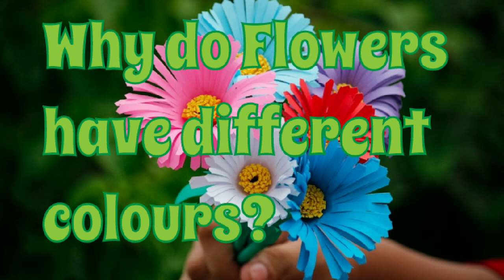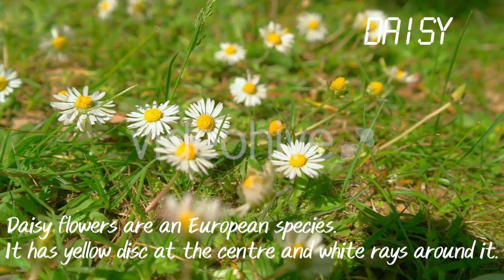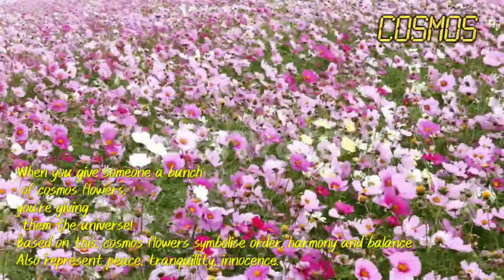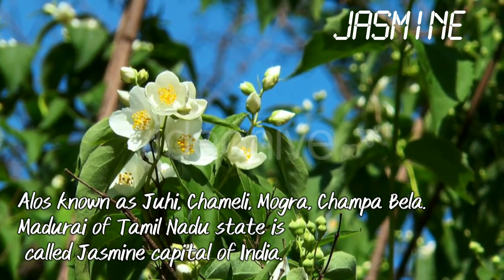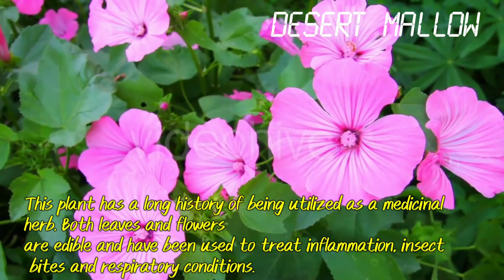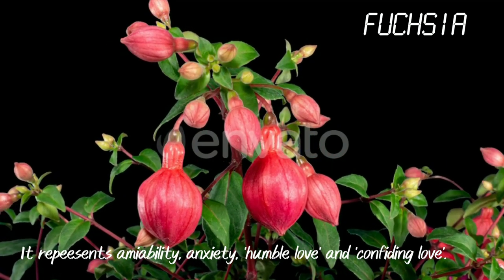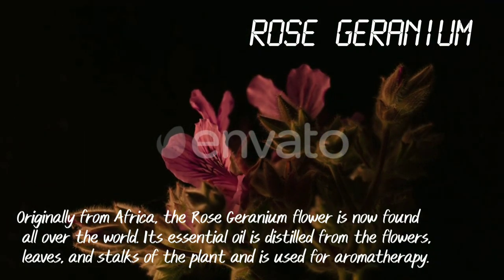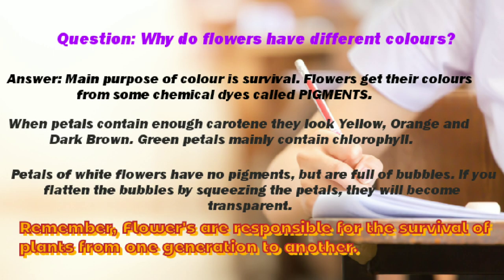My First Words - Learn Basic English Vocabulary - Picture Words